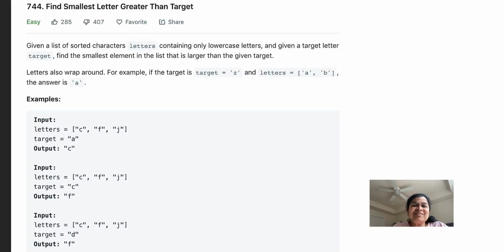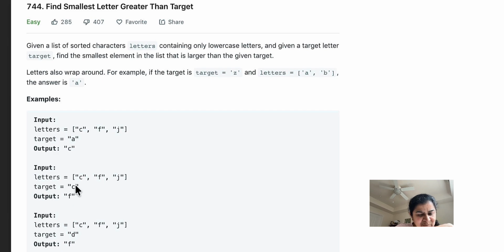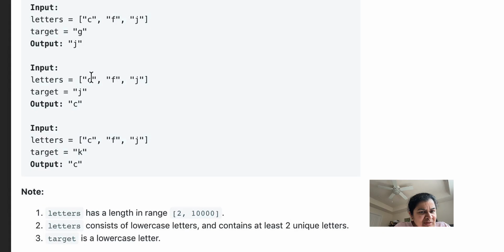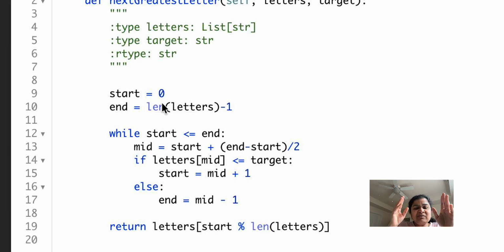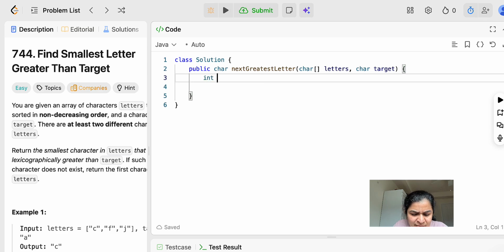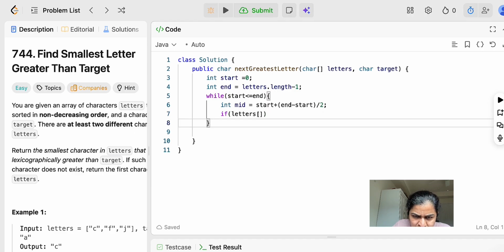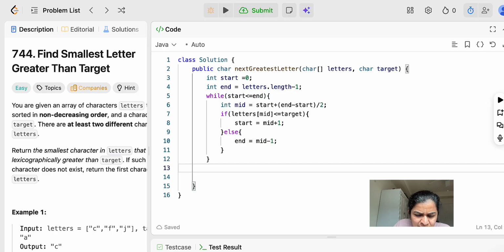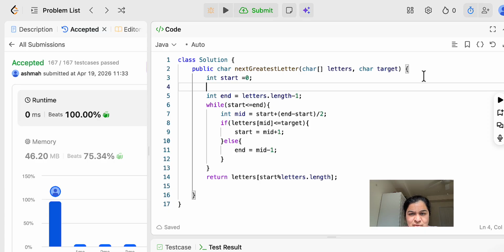Java Leet code Java Leetcode ( 744 Find Smallest Letter Greater Than Target)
Java Leet code 744. Find Smallest Letter Greater Than Target
Hey there and welcome back to Java programming! This video explains the "First Bad Version" problem, a common coding challenge. It details how to efficiently find the first bad version in a sequence using a binary search approach, which is crucial for anyone learning about programming basics. This problem is a great example for leetcode practice, demonstrating important concepts in data structures and algorithms and computer science. 🚀
You are given an array of characters letters that is sorted in non-decreasing order, and a character target. There are at least two different characters in letters.

Return the smallest character in letters that is lexicographically greater than target. If such a character does not exist, return the first character in letters.

Thanks